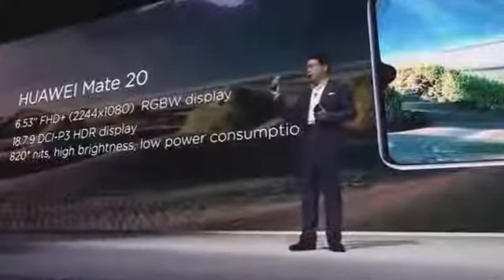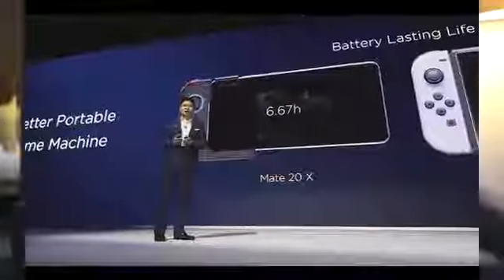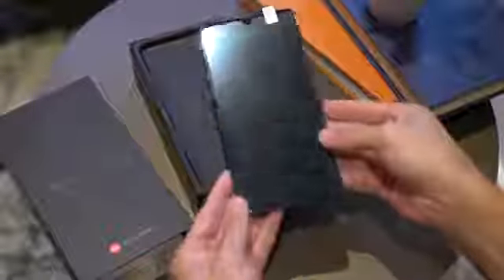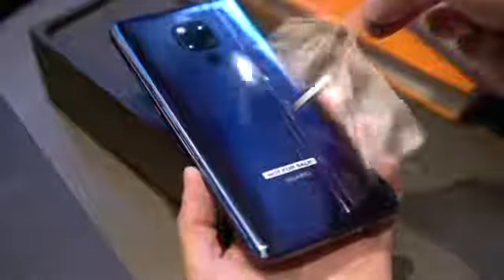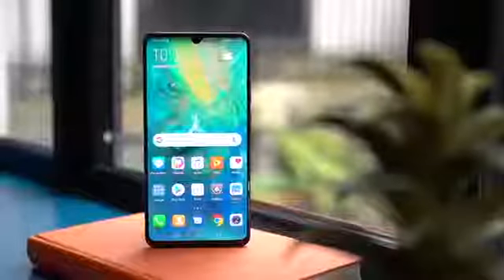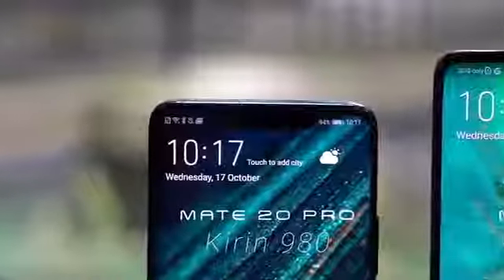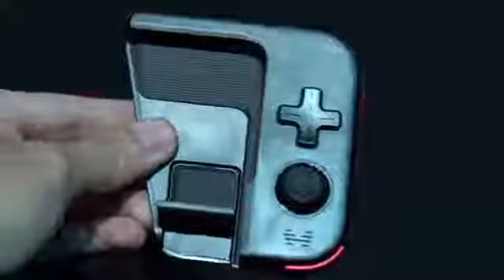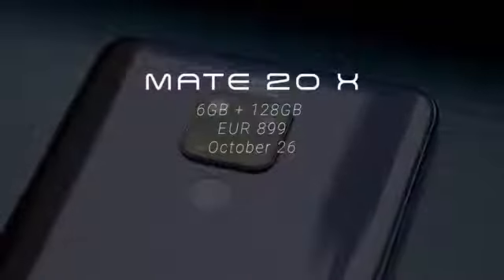Porn on the stage